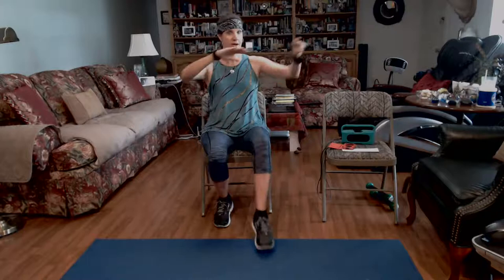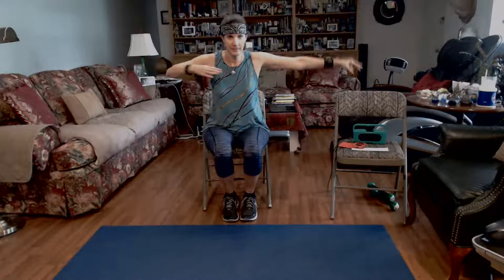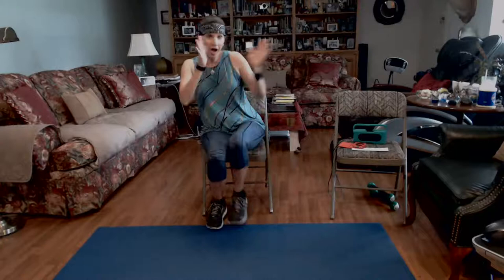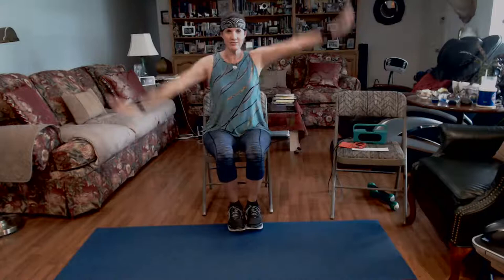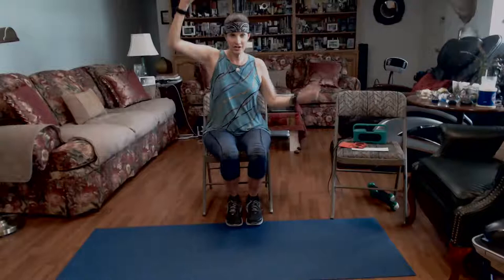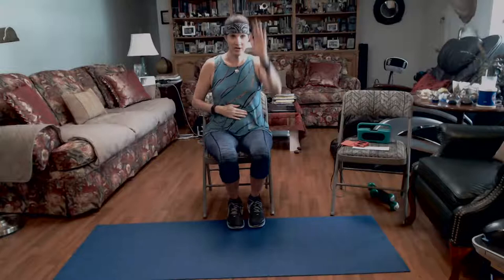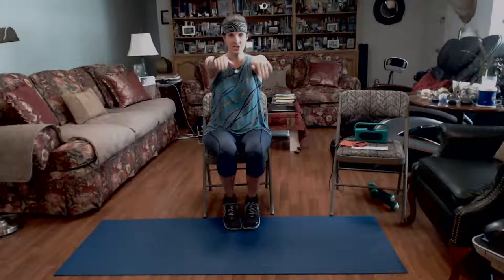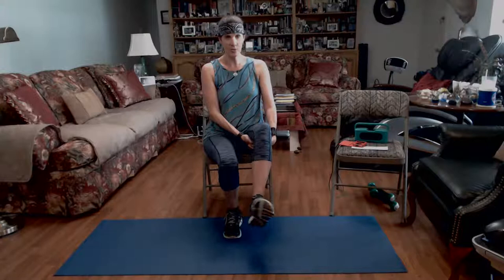Pelican Bay...Music in Motion for Seniors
Welcome All!   Today, you just need a chair and some water!  Let's have some fun!!!  :D